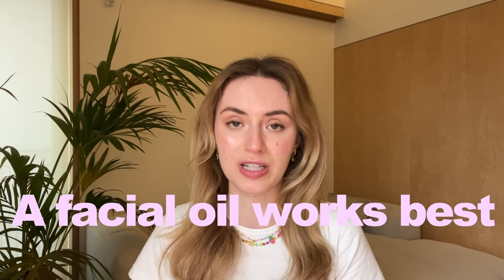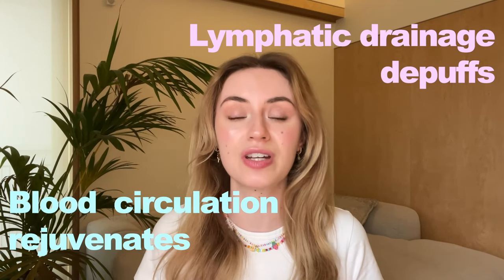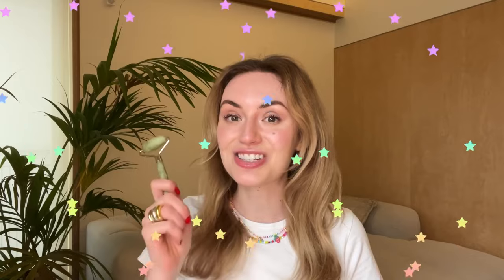10 min Jade Roller Routine for the best skin Glow up 😍 | All You Can Face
You always see people rave about the Gua Sha and they are absolutely right about it because the benefits are amazing - BUT what about the Jade Rollers that are still hiding in your cabinet?

A Jade Roller is like the name already tells a little rolling device for your face and is originally made of jade that varies in colour from pale green to deep turquoise. It is also available in different sizes or sometimes even double-ended.
Aestheticians know it already for years and years as their secret weapon to support lymphatic drainage, help your skin absorb the treatments with lotions, potions & ointments better and will leave you with a radiant, depuffed face.

Jade is widely available in China which is another reason why it is very deeply rooted in Traditional Chinese Medicine due to its availability.
And using jade on your face works actually in your favour. It maintains a cool temperature, despite being used on your warm skin and helps further to depuff your face based on its cooling properties.

One way to tell if it is real jade is simply by playing it in your hand, if it warms up right away, you can most likely guess that your Jade Roller isn't made of Jade.

However, in the end, Jade Rollers can be made of all sorts of materials ranging from jade to quartz, to plastic or even stainless steel.

The choice is yours to make.

So grab yours now and follow along with this routine which you can implement into your daily skincare regime to depuff your face, make your skincare work better and leave the house with a radiant glow.

If you want to enhance your skin as well, then you should also start with facial exercises. Massaging your face will release tension & working out your face will sculpt & tone your facial muscles - your skin will appear more plump, sculpted & toned.

If you want to enhance your skin further, then you should also start with facial exercises. Massaging your face will release tension & working out your face will sculpt & tone your facial muscles - your skin will appear more plump, sculpted & toned.